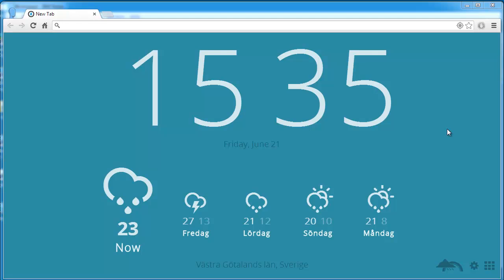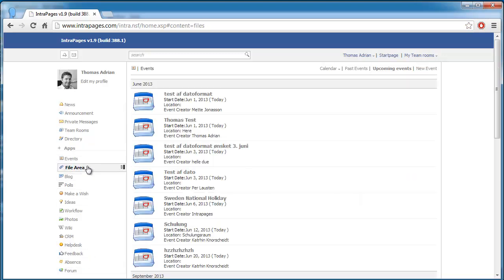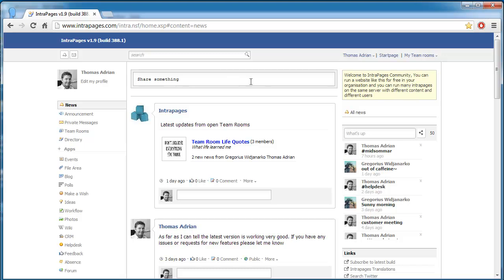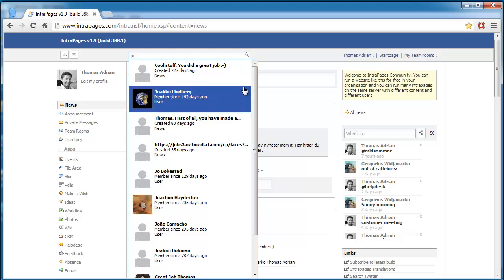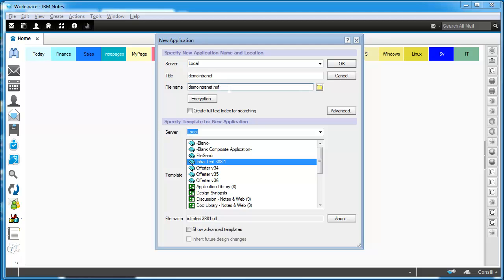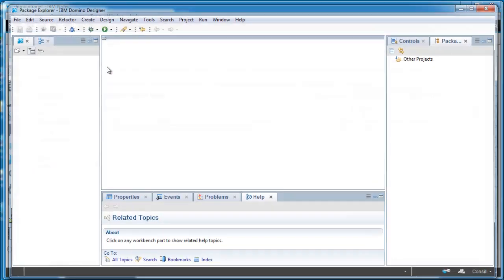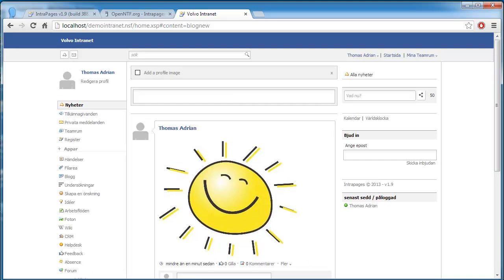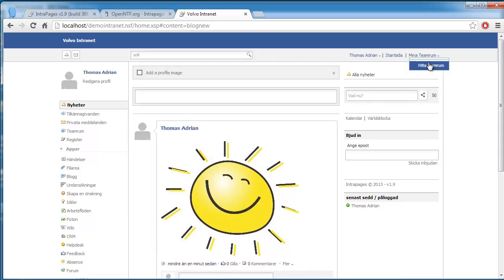Intrapages - The Social Intranet - Download and run in your organisation now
You must see this before you run off and buy an intranet. this is a completely free intranet with a nice ui. -  stores unlimited number of data and users. You can also setup one for each customer or department